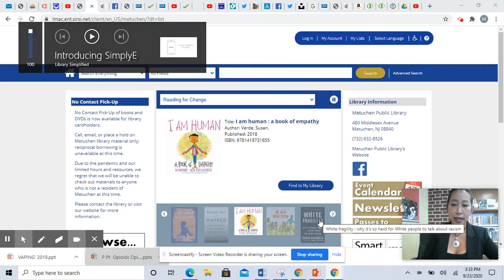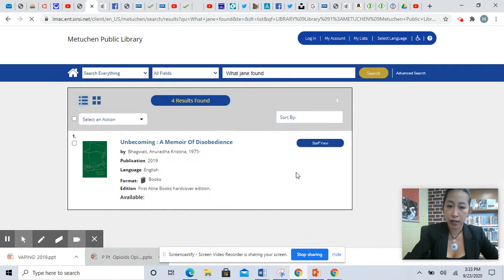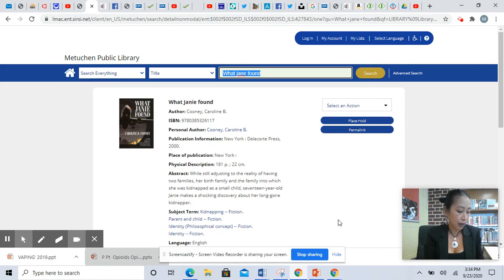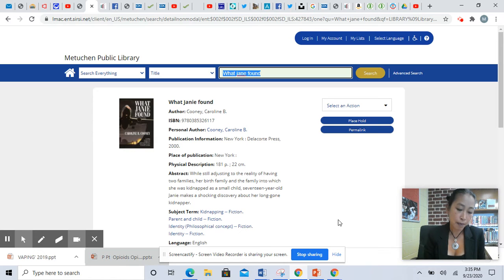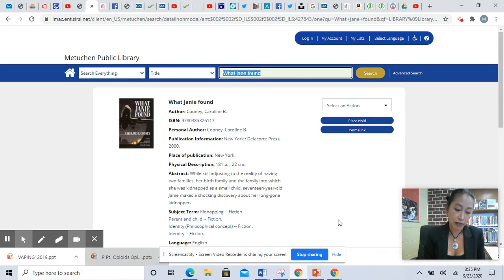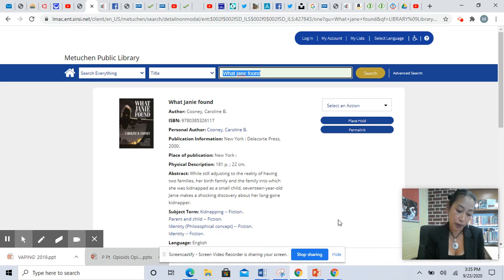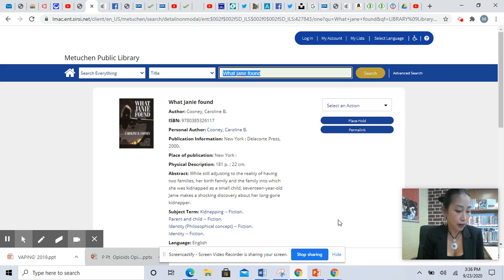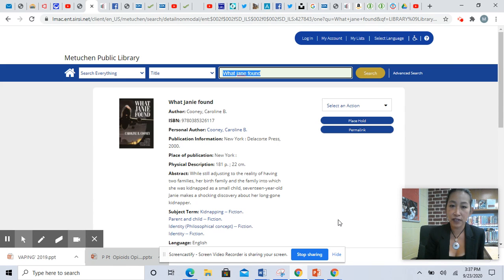Take Five YA 9/25/20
Every Take Five Friday at the Metuchen Library, we will read page five of a Young Adult book to tell you a little about the plot. If it sounds interesting to you, borrow the book and read it! This week's book for young adults is 'What Janie Found' by Caroline B. Cooney.